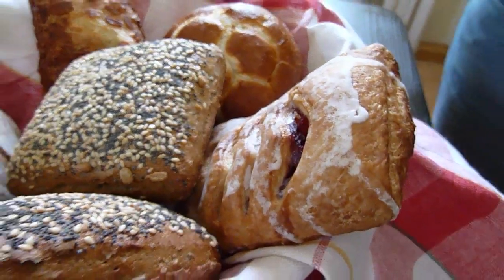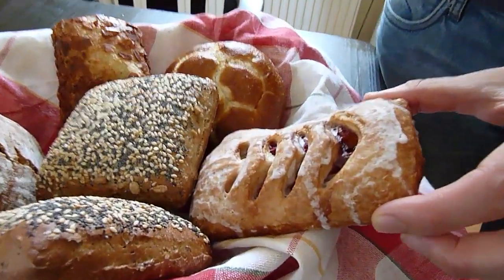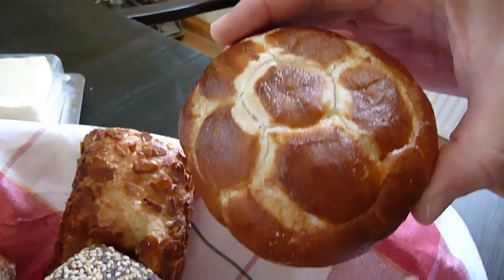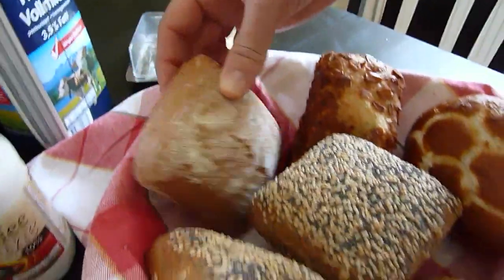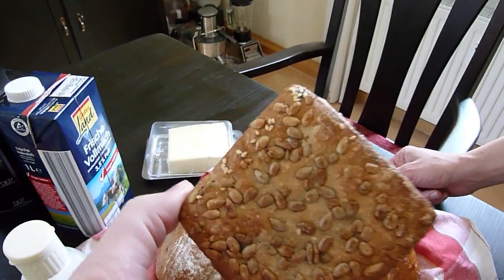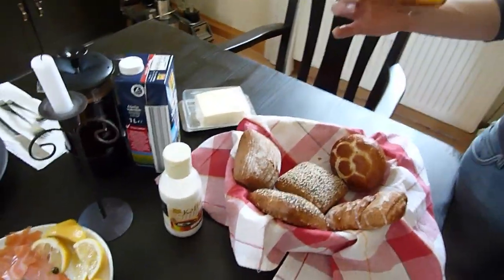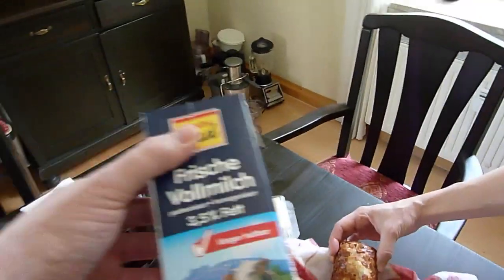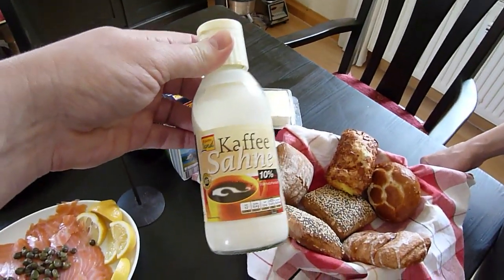German Breakfast Breads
A quick look at typical German breakfast breads. More flavorful and less sweet that their US counterparts, these breads are a central staple to the German diet with fresh bakeries on nearly every other block in most neighborhoods. Be sure and watch it in High Definition to see the bread detail!